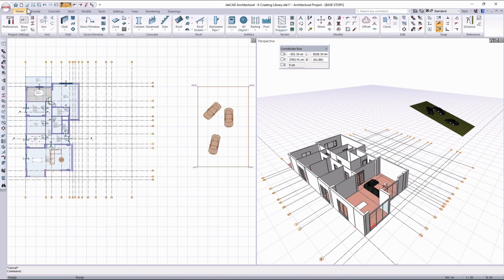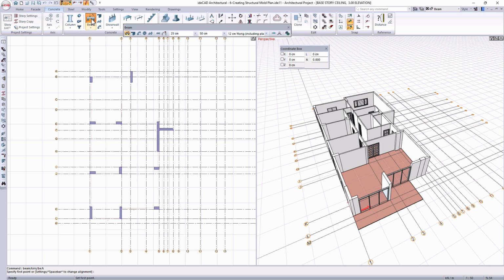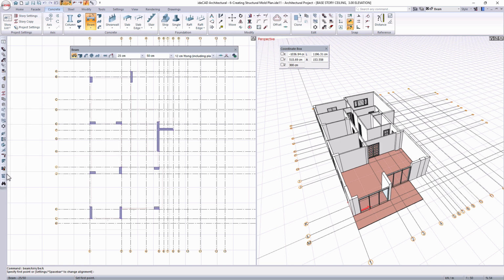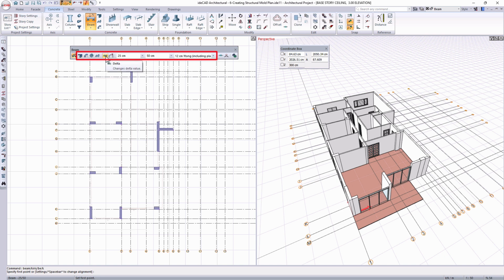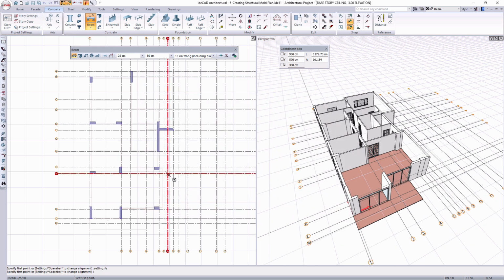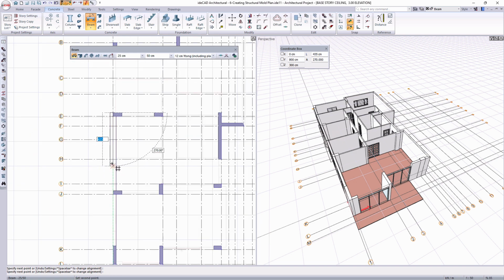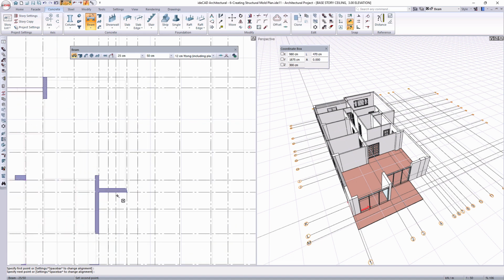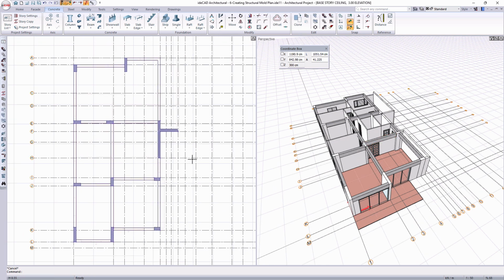Modeling Beams in ideCAD | Concrete Beam Settings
In this tutorial, you’ll learn how to model structural concrete beams using the architectural environment in ideCAD. You’ll discover how to control beam geometry, elevation, and layout with smart drawing tools and shortcuts.

🔧 What you’ll learn in this video:

✅ How to switch to Structural Design Mode within ideCAD Architectural
✅ How to use the Beam command and toolbar to place concrete beams
✅ How to set beam width, height, elevation, and delta (vertical offset)
✅ How to draw beams across columns with automatic segmentation
✅ How to customize beam appearance in plan and 3D view
✅ How to adjust elevation and snapping for accurate alignment
✅ How to use shortcuts like Spacebar and mouse wheel to speed up modeling

This tutorial is ideal for architects and engineers working with BIM-integrated structural elements within architectural projects.